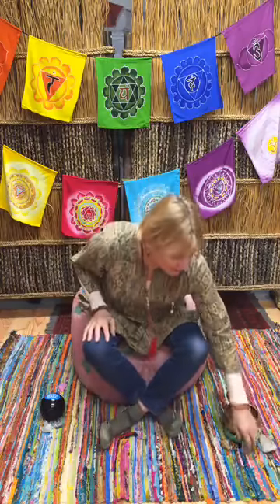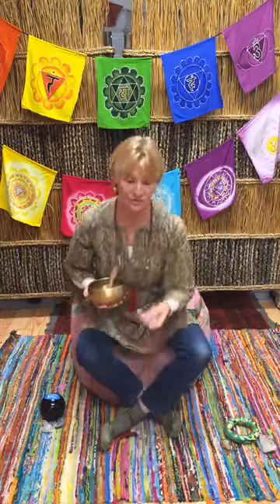Mexicali Blues Meditations: Guided Chakra Meditation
Bliss out with this Chakra alignment and energy cleansing meditation, led by the incomparable Suse, manager of our Newcastle store!